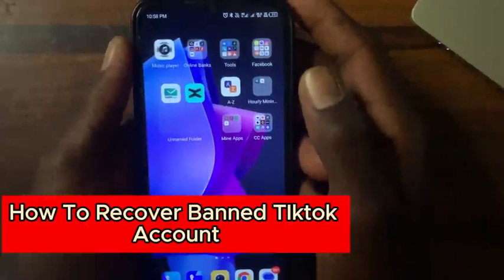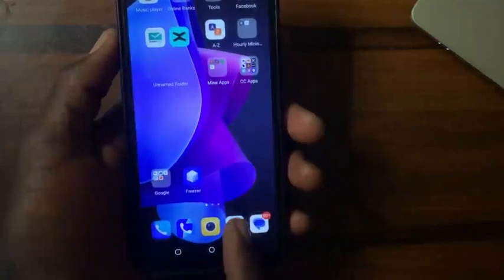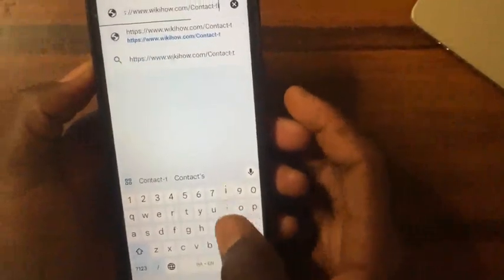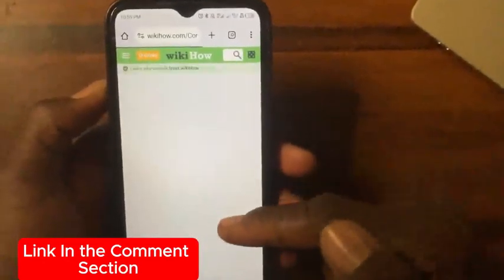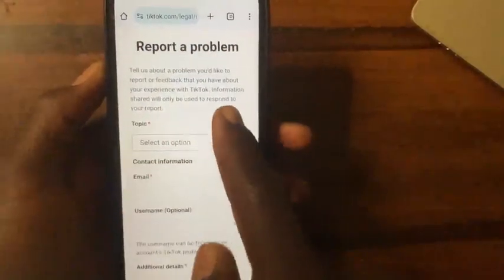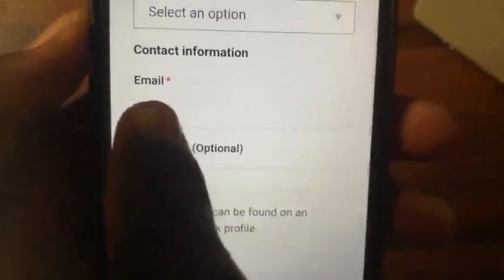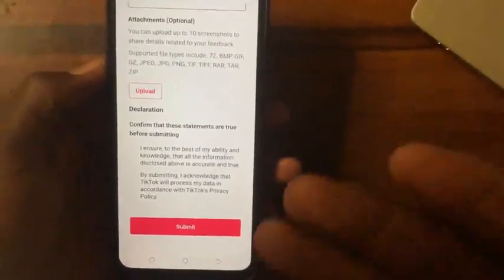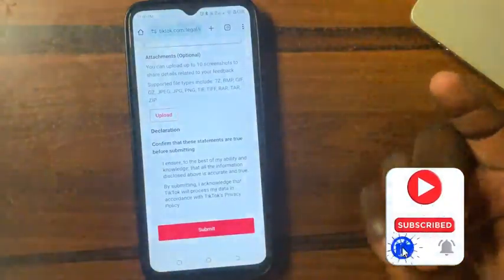How To Recover Banned TikTok Account (Step By Step)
How To Recover Banned Tiktok Account
Has your TikTok account been banned? Don’t worry! In this video, I’ll show you how to recover a banned TikTok account and get back permanently banned TikTok account quickly. If you’ve received the message "Your account was permanently banned TikTok", this step-by-step guide will help you with banned TikTok account recovery and how to restore a banned TikTok account.

If you’re looking for how to recover a permanently banned TikTok account, I’ll walk you through how to appeal a banned TikTok account and how to contact TikTok support for a banned account. You’ll also learn how to recover a suspended TikTok account and how to retrieve a banned TikTok account to regain access.

For those asking how to unban a TikTok account, I’ll explain how to unlock a banned TikTok account and how to fix a banned TikTok account on Android. You’ll also see how to reactivate a banned TikTok account and how to regain access to a banned TikTok account using TikTok’s official appeal process.

If you’ve lost access, I’ll guide you on how to recover a deleted TikTok account after a ban and how to restore a TikTok account after a ban. Additionally, I’ll cover how to lift a ban on a TikTok account and how to get unbanned from TikTok so you can continue using your account without issues.

Follow this full tutorial to successfully complete your TikTok banned account recovery and recover a permanently banned TikTok account today!